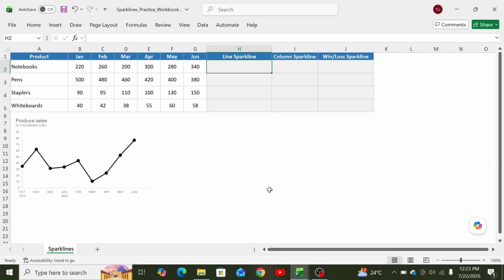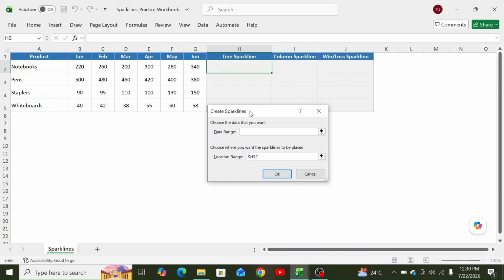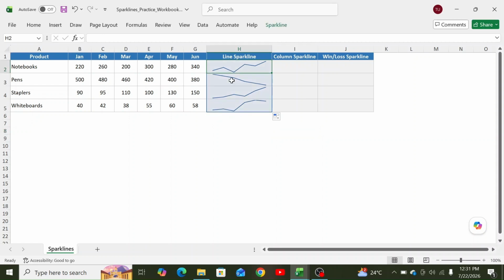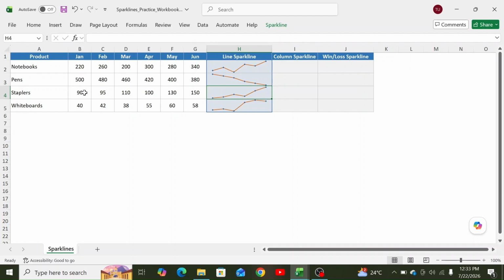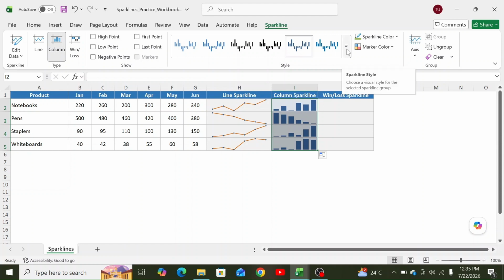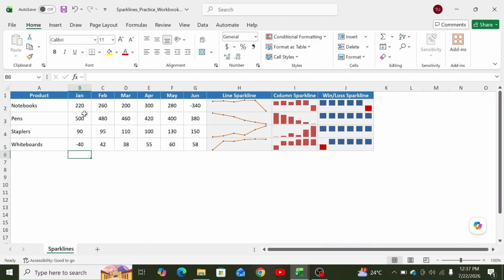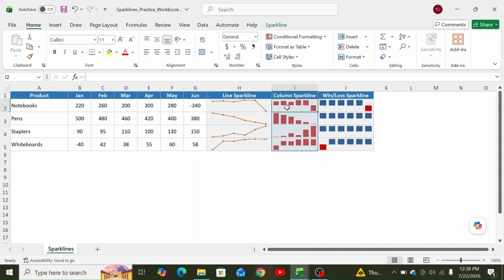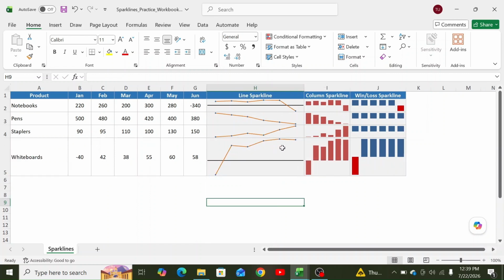How to Use Sparklines in Excel (Mini Charts Tutorial)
If your spreadsheets are just walls of numbers, it is time to upgrade them. In this video, I show you how to use Sparklines—powerful mini-charts that fit completely inside a single cell! We cover how to insert line and column sparklines, customize their colors, and highlight high/low points to make your data pop for your next meeting or presentation.